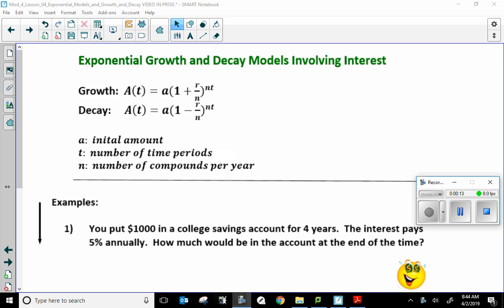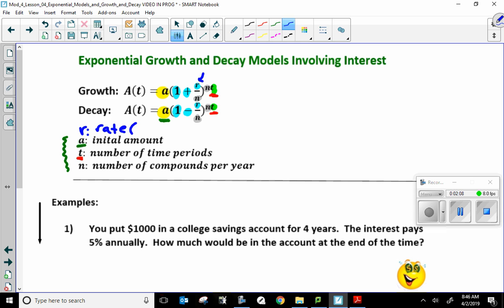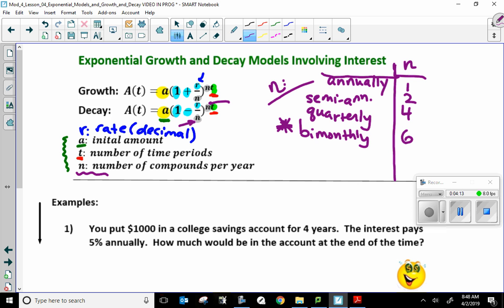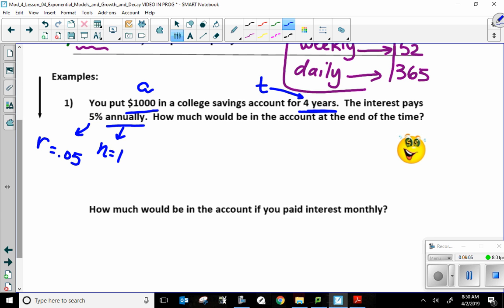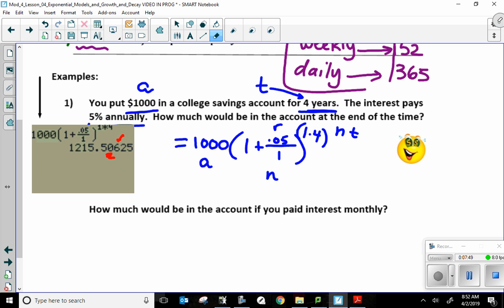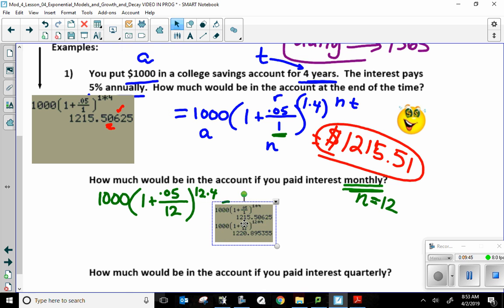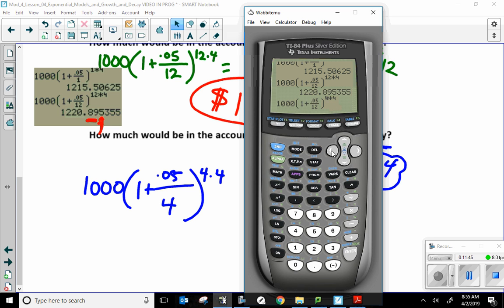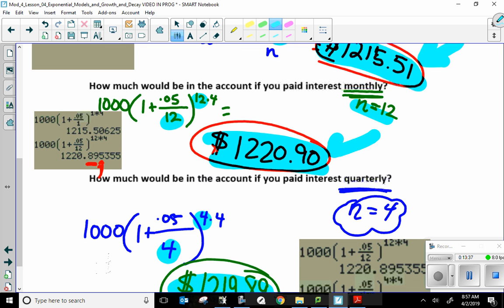Visca Alg 2 Unit 4 Lesson 4 part 2 - Exponentials Models Growth and Decay